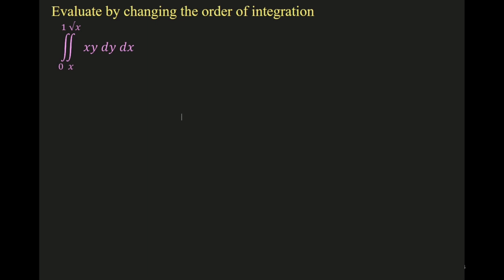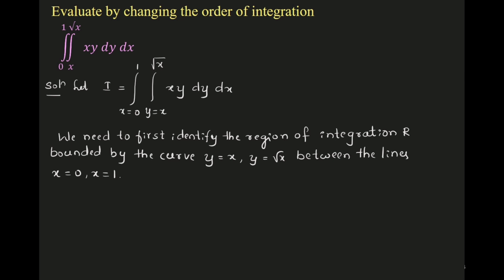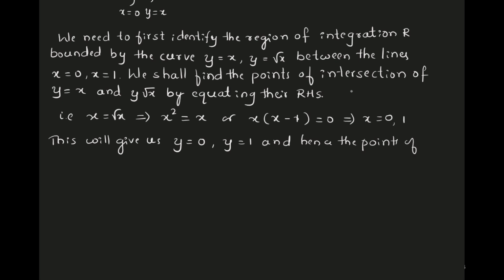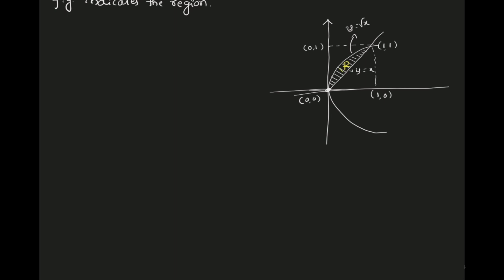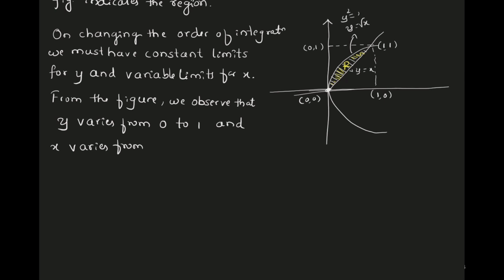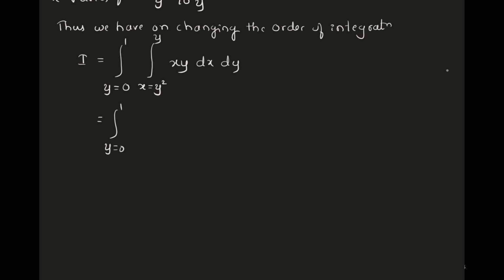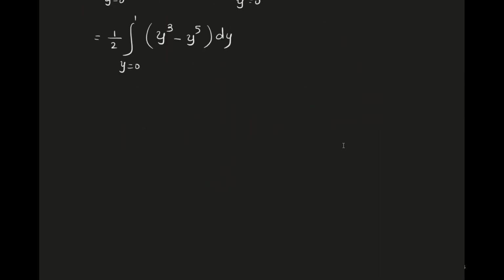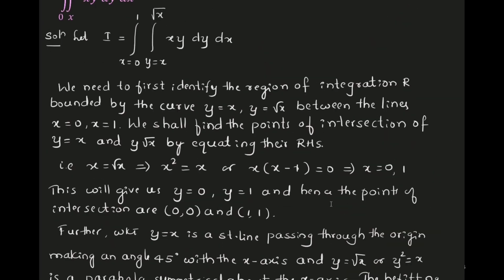Solution of Double Integral by Changing the Order of Integration||Integral Calculus|| Dr.Sujata T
In this video solution for double integral by changing its order is explained.